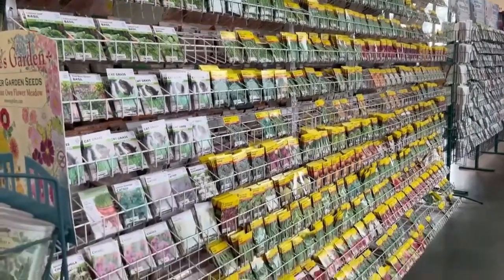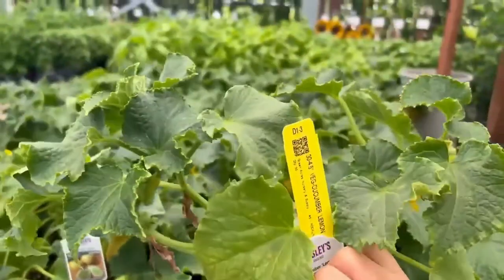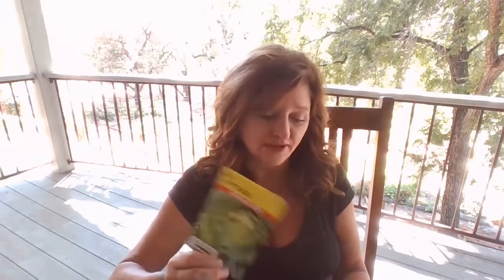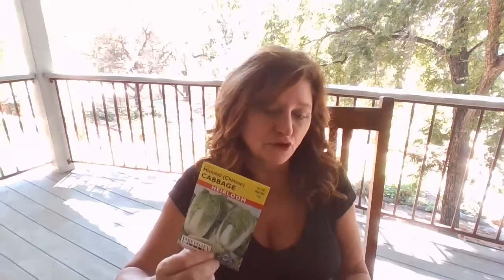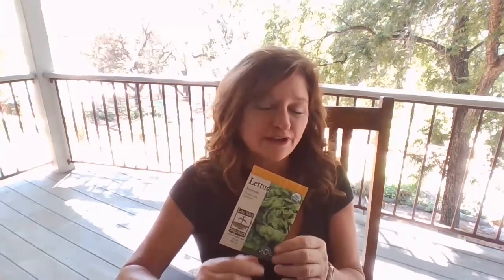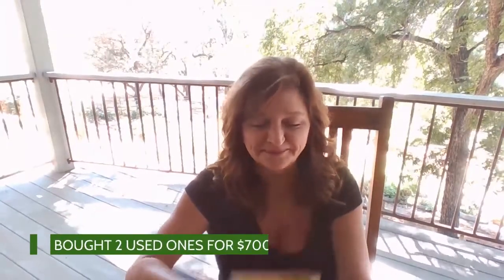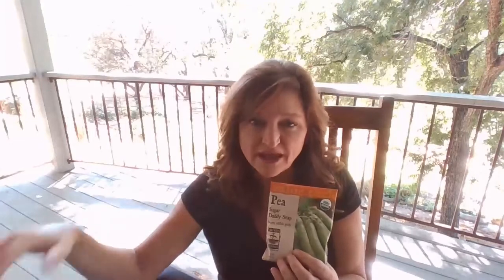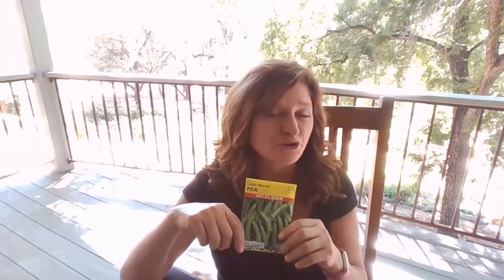Buying Seeds in July for your Fall/Winter Garden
It's July, and it's hot! But...now is the time to start thinking about your fall/winter garden. I suggest purchasing your seeds soon to make sure you get the varieties you want. Join me today as I share what seeds you should purchase if you would like to grow a fall/winter garden.